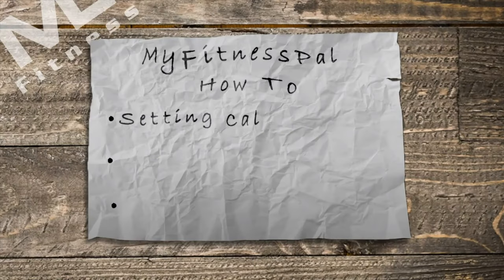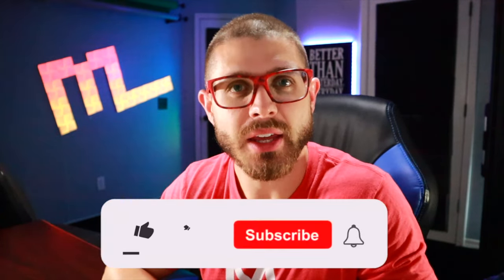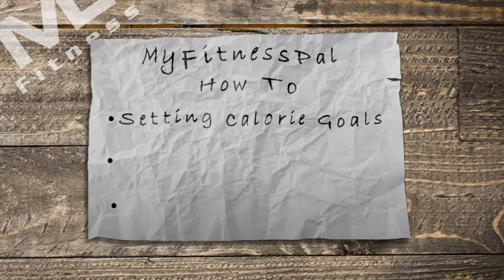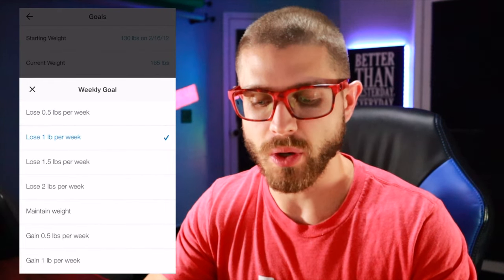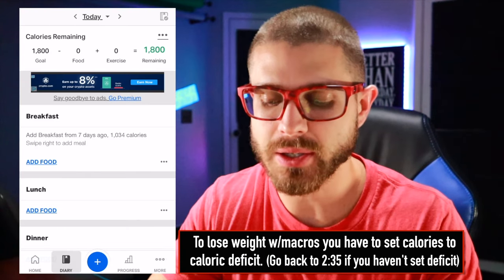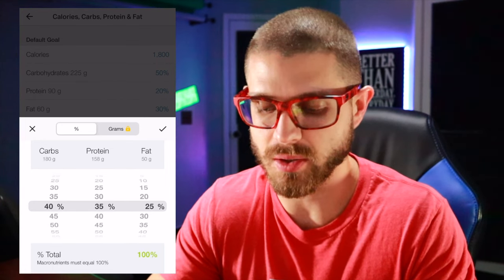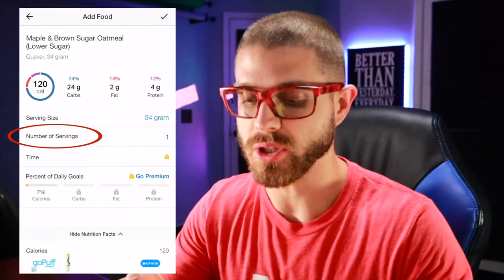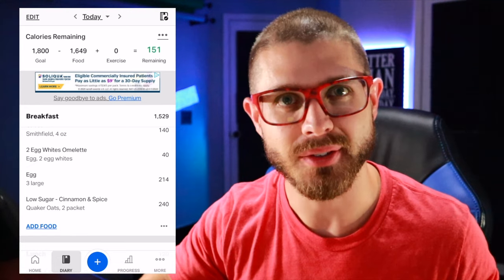MyFitnessPal How To Use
MyFitnessPal How To MyFitnessPalHowTo

Time Stamps
0:00 - Intro
2:35 - How to Set Calories to Lose or Gain Weight
5:06 - How to Set Macros to Lose Weight
6:22 - How to Put Food Into App
7:09 - How to Scan Food with Barcode Scanner
7:55 - Quick Add Food Into App
8:43 - Wrap Up
9:08 - Resources
9:15 - Outro

►Measuring tools and Fitness/Nutrition/Gear that can help you

Start autosaving and investing with Acorns
(App I've used since 2016). Get $5 when you use my invite link: 7AS4V4

4960 Hwy 90
PMB 144
Pace, Fl, 32571

IG, Tik Tok, FB, Twitter, Snap, Gmail: Matt Lane Fitness